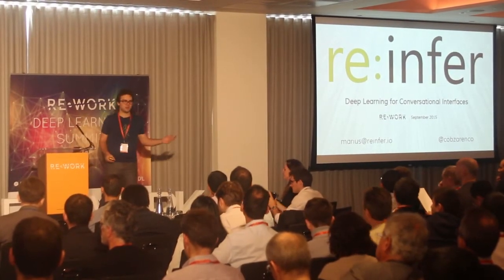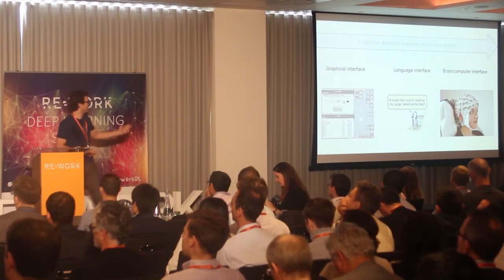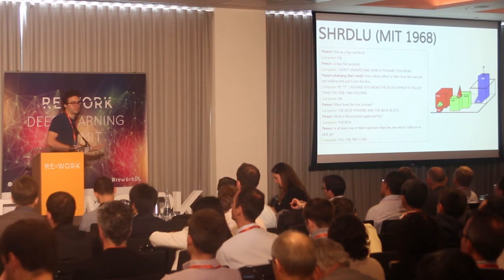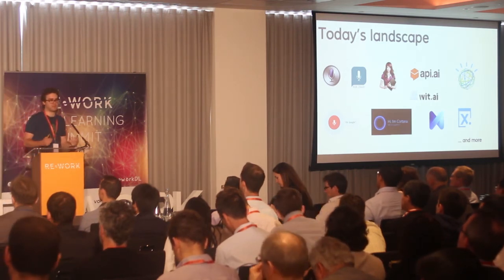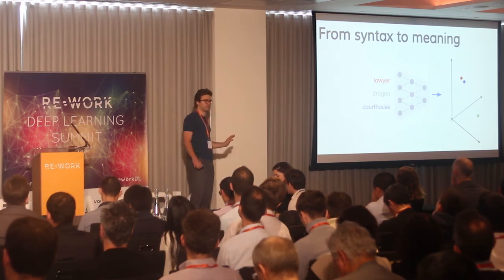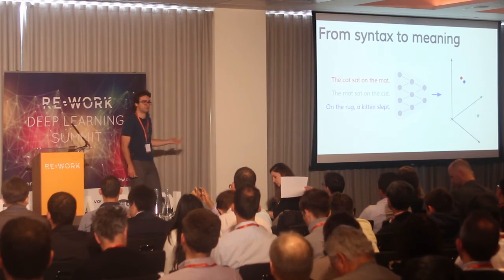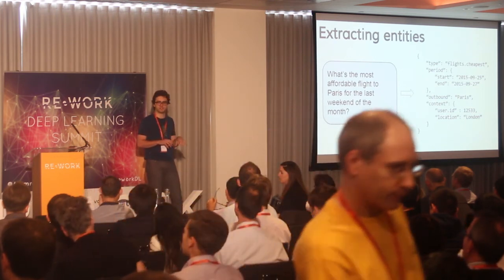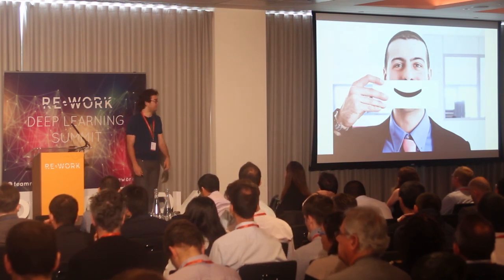Building Conversational Interfaces with Deep Nets - Marius Cobzarenco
This presentation took place at the Deep Learning Summit in London on 24-25 Sept 2015

Building Conversational Interfaces with Deep Nets

Building a general purpose conversational agent is extremely difficult. Alan Turing famously proposed human computer conversation as a means to measure and asses machine intelligence. Recent advances in applying deep learning to problems in natural language understanding show great promise in this domain. In this talk we'll look briefly at the history of the problem and at how deep neural networks can be used to answer questions, guess intent and create new interfaces to apps and devices.

I believe artificial intelligence will improve most aspects of our lives in the next decade. AI is already "eating the world"​ today. In particular, I am interested in how emerging technologies such as deep learning can be used to build frictionless natural language interfaces. To this end I co-founded re:infer. I'm an old-fashioned hacker with strong understanding of machine learning and its proxy fields such as probability theory, statistical modelling, linear algebra and multivariate calculus. Academically, my interests lie at the interface of graphical models, deep learning and deterministic approximate inference.